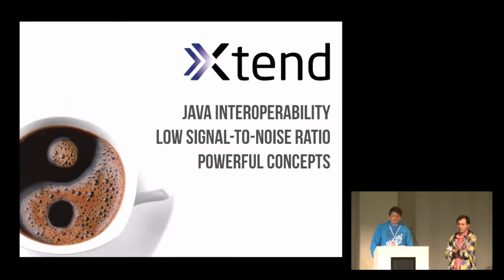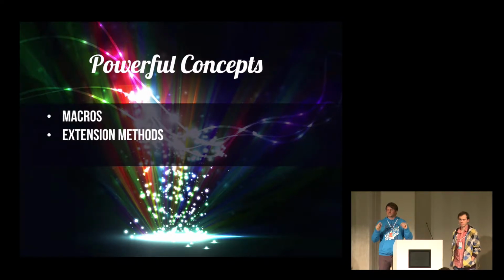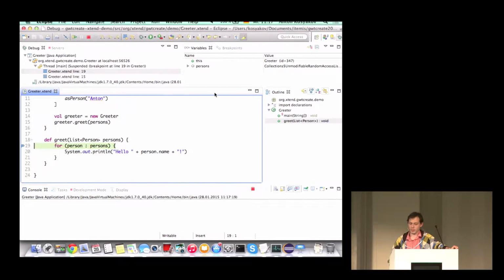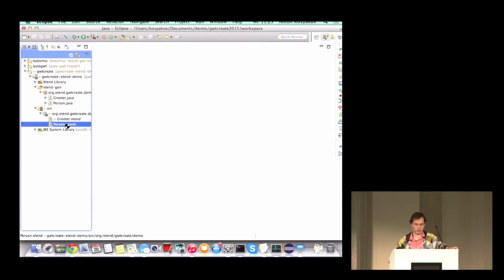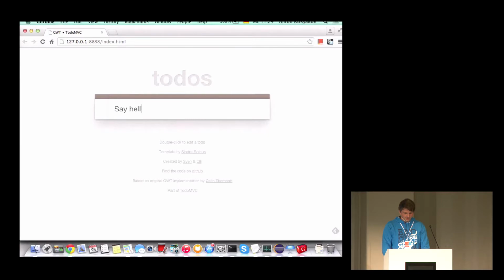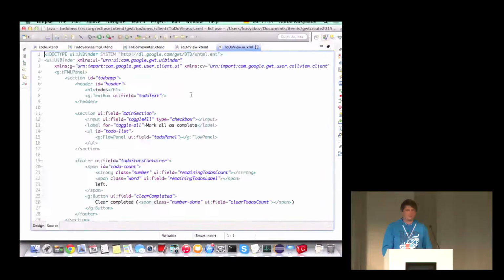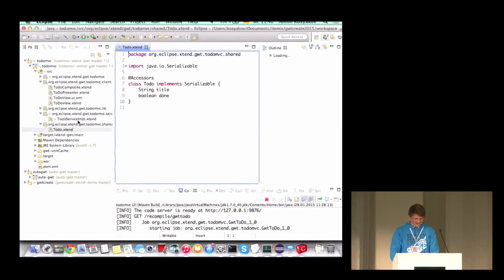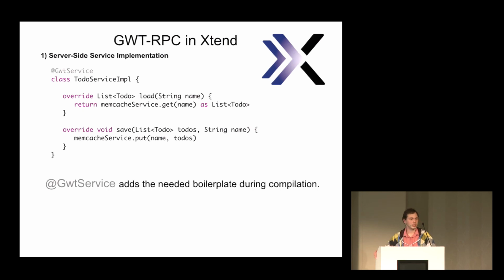GWT.create 2015 - GWT Programming With Xtend (Sven Efftinge, Anton Kosyakov)